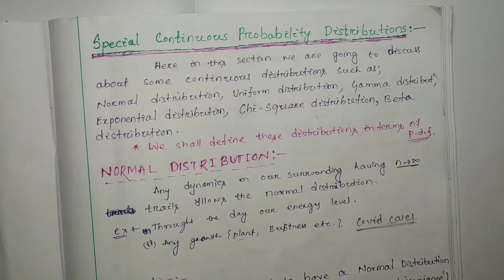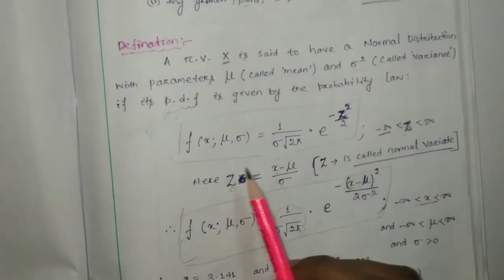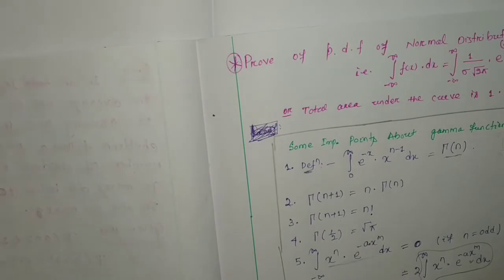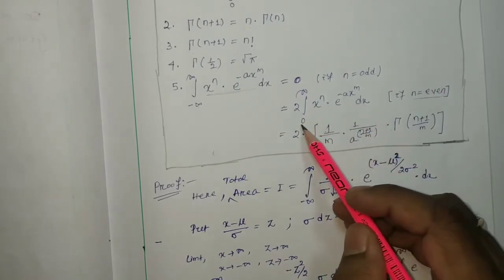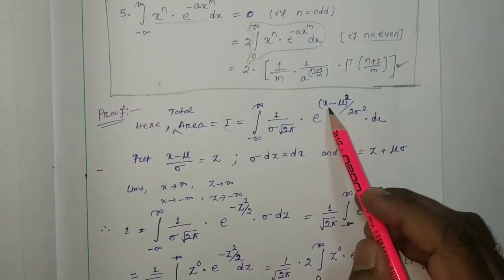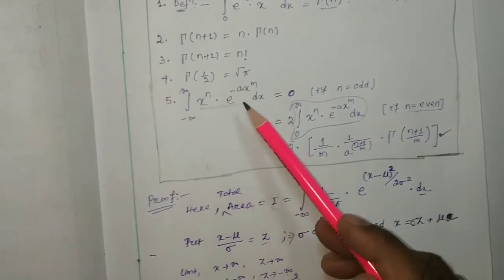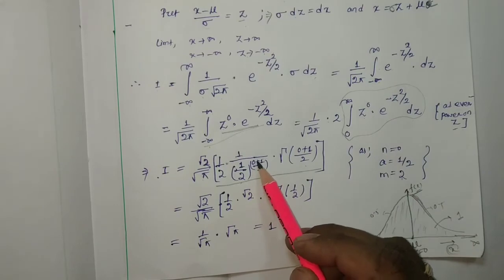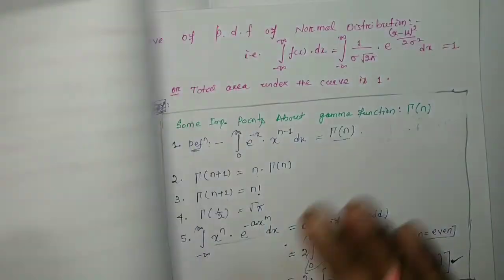Prove the p. d. f of Normal Distribution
Prove of probability density function (p.d.f) of Normal Distribution